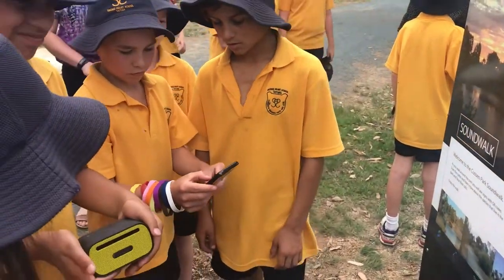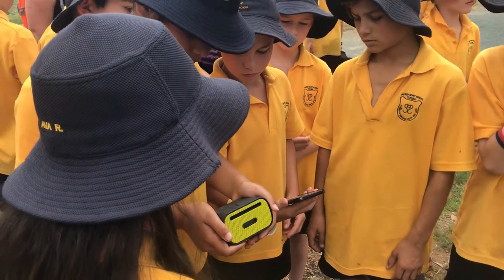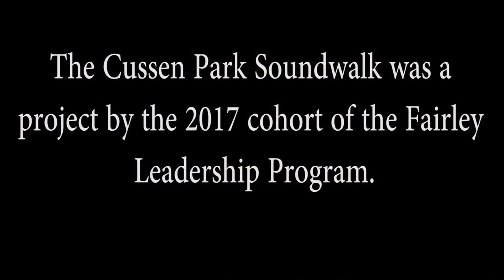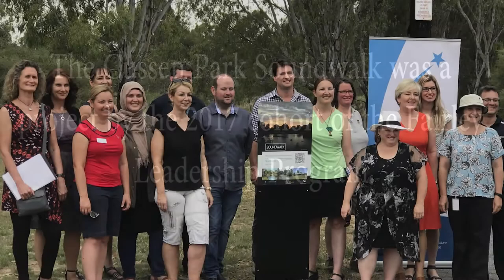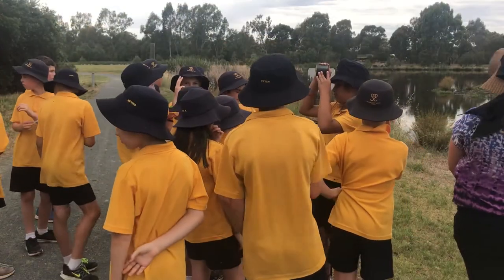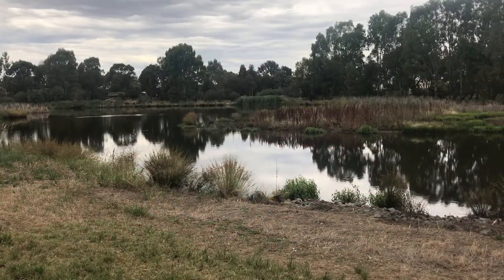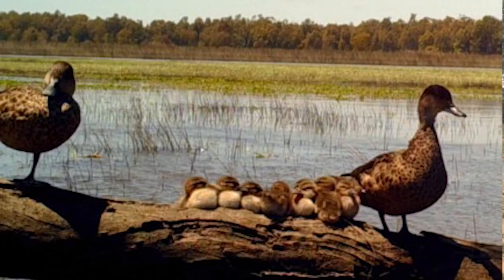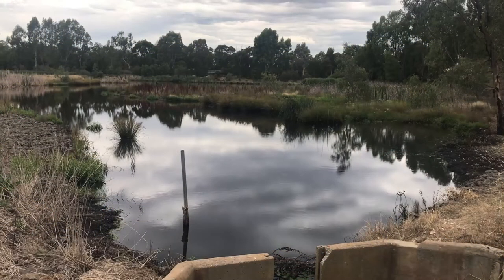Cussen Park Soundwalk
Students and visitors get to enjoy Tatura's Cussen Park by way of an innovative soundwalk. The guided tour shows you all the sights and sounds of the park's flora and fauna. The soundwalk is the initiative of the 2017 cohort of the Fairley Leadership Program.